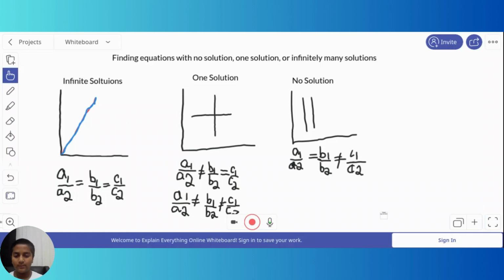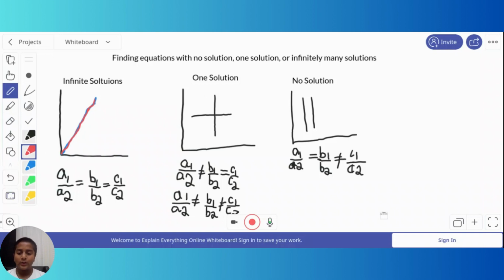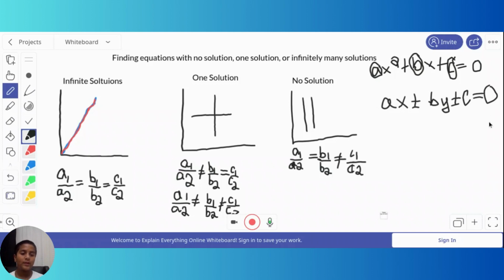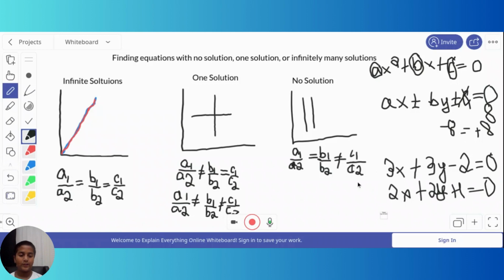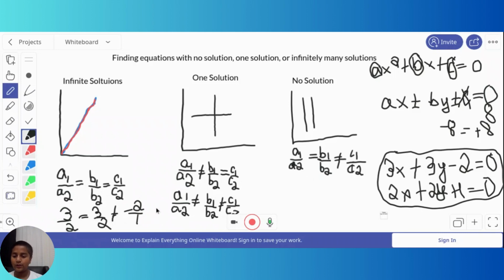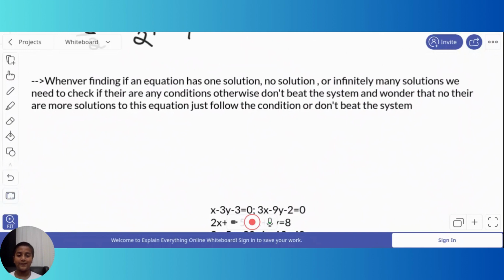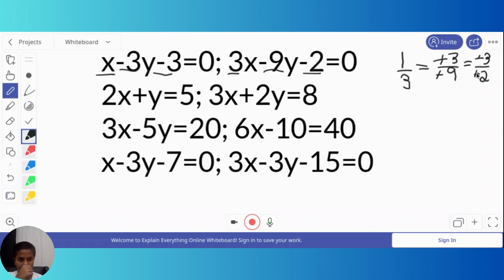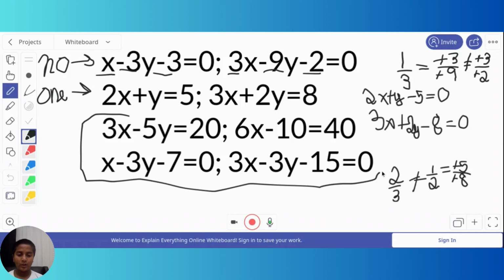Finding Equations with One Solution,No Solution, or Infinitely Many Solutions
Credits to Canva to make this video. I hope you guys like my videos, I did talk about quadratic equations in this video if you're more interested in this topic I have separate video, just click the link below👇

These were the questions I posted on the video for your guy's practice the answers are down below once your done. PLEASE PLEASE PLEASE PLEASE DON'T CHEAT PLEASE "If you cheat you will never get ahead"- Dhar Mann If you cheat your never going to understand your concepts thouroghly just PLEASE don't cheat Thank you

Q3  3x-5y=20; 6x-10=40
Q4  x-3y-7=0; 3x-3y-15=0

Answers:
Q3-Infinite Solutions
Q4-One Solution